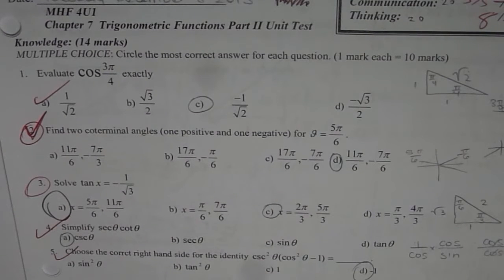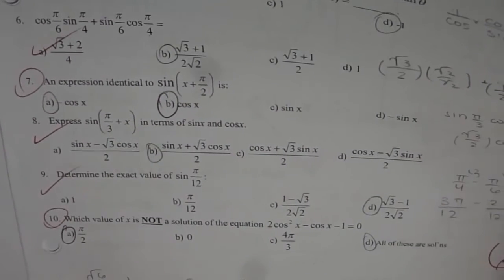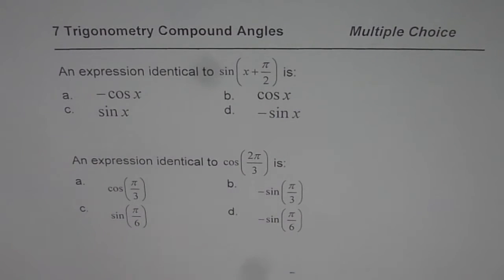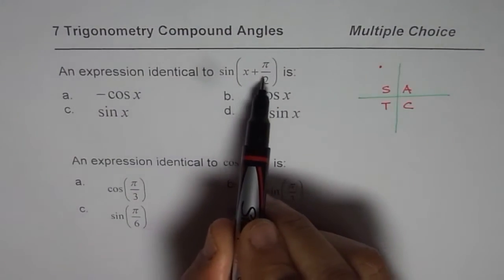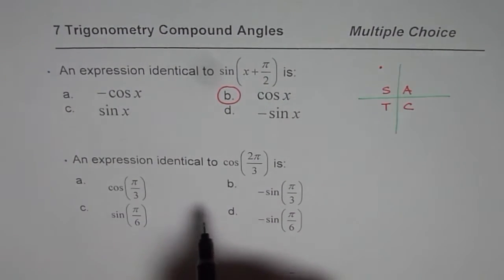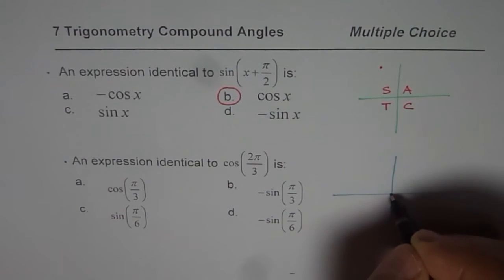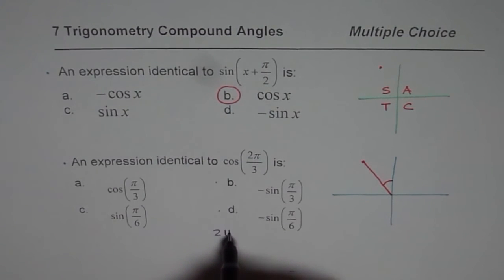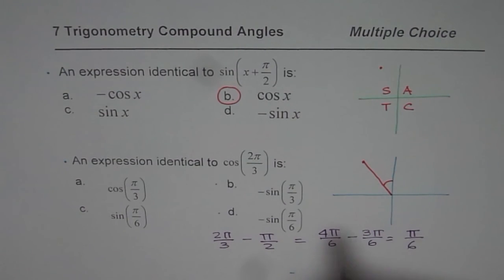Equivalent Trigonometric Expressions Test MHF4U